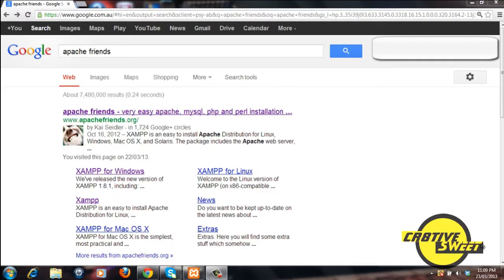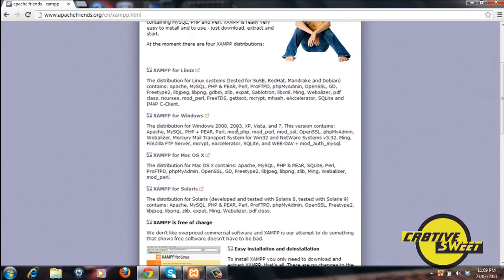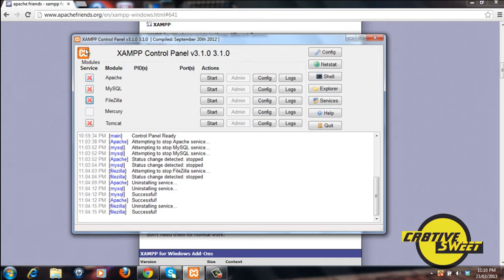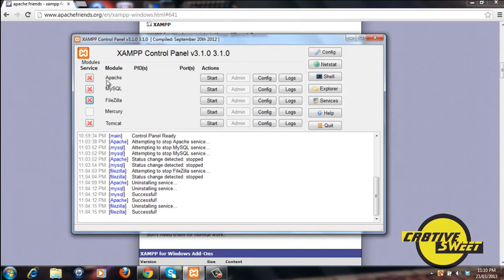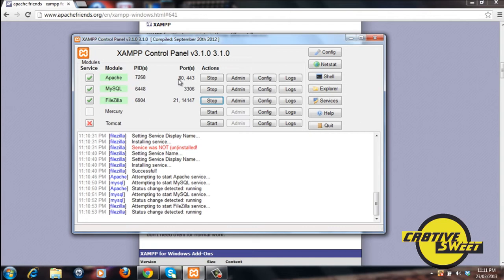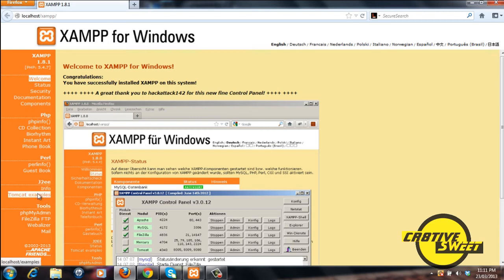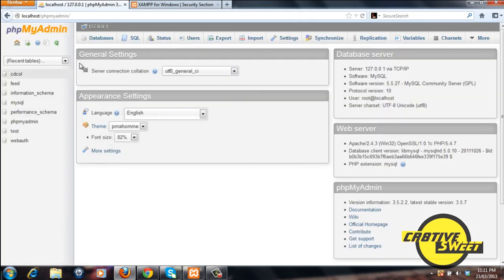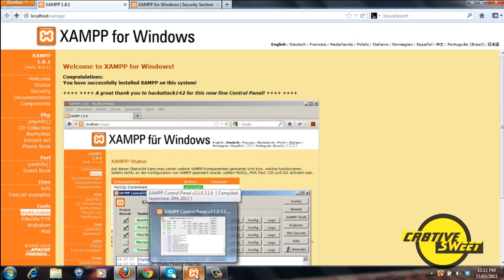How to Install Xampp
Hi guys, this is a brief tutorial on how to install xampp, a quick walk-through of the xampp control panel.